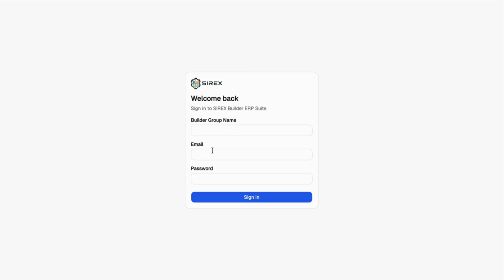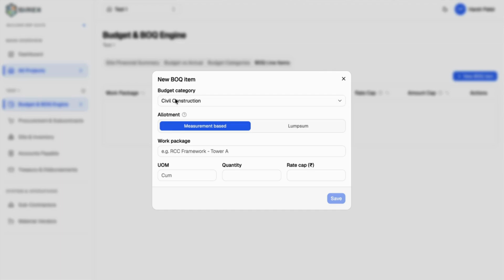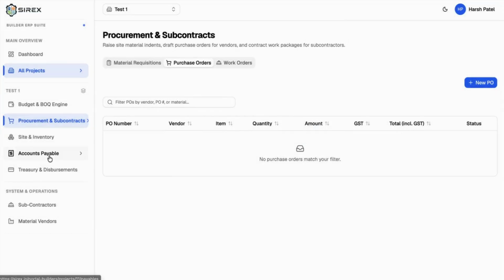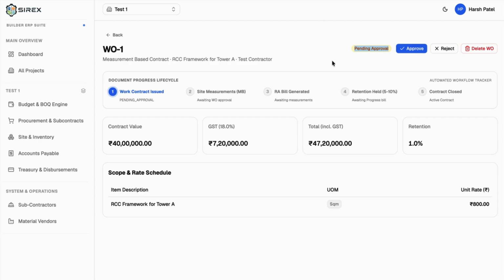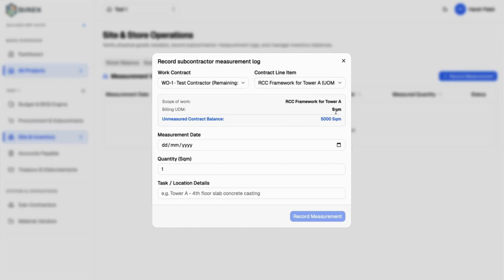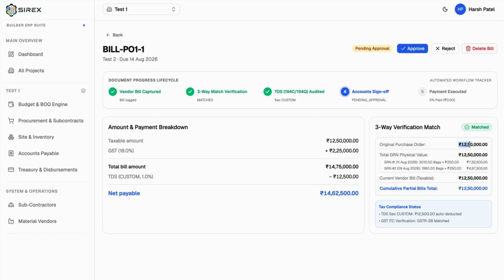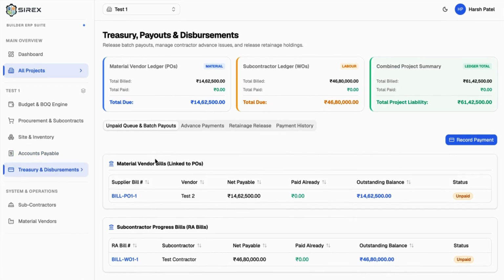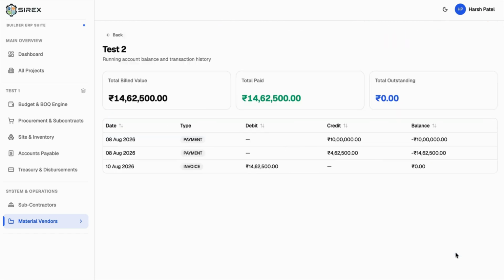Sirex Builders Website Portal